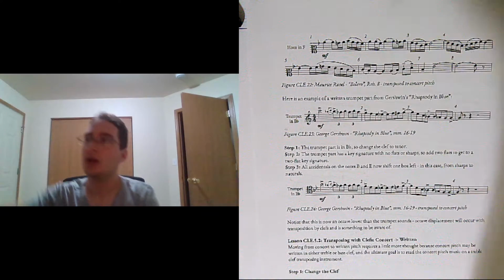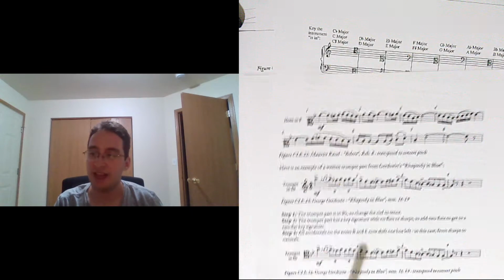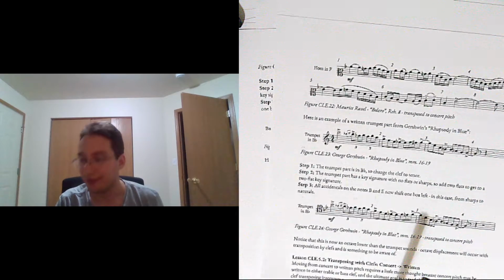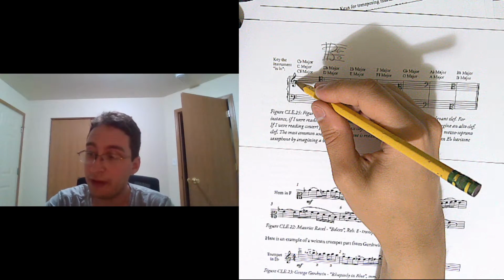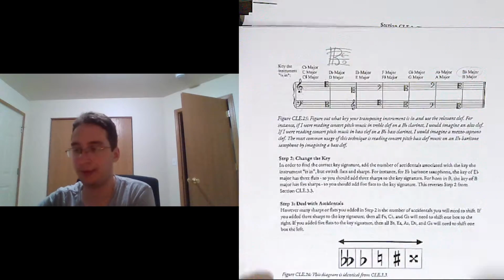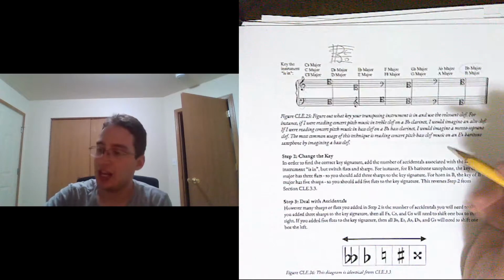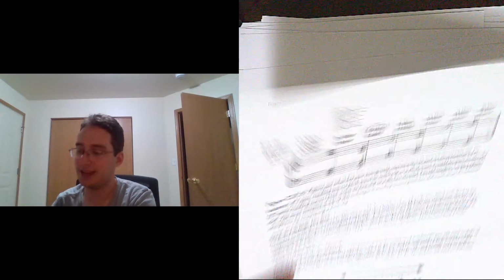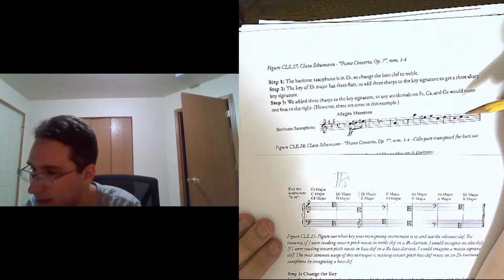Lesson CLE.5.2: Transposing with Clefs - Concert to Written